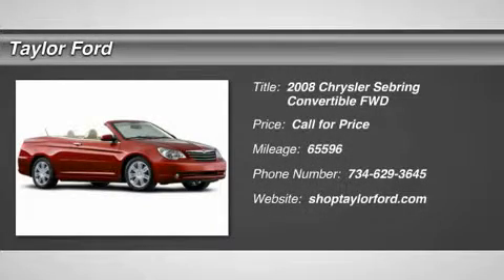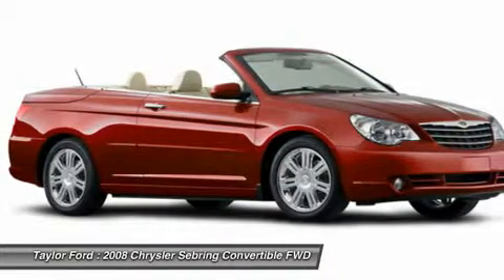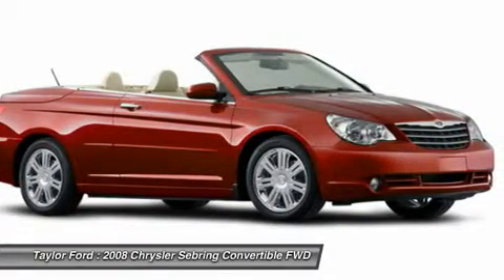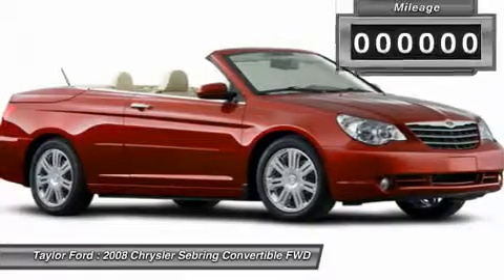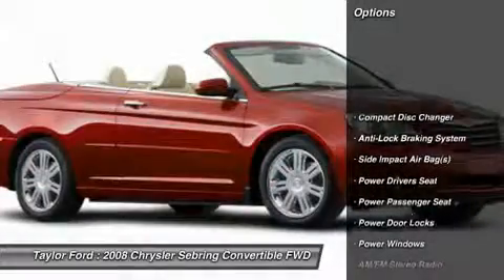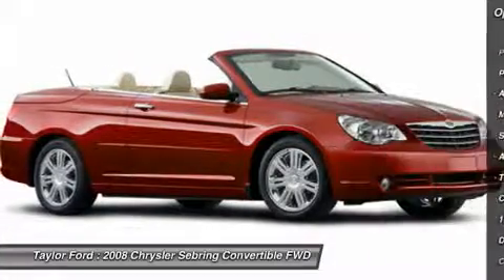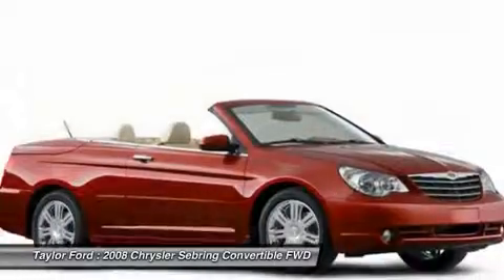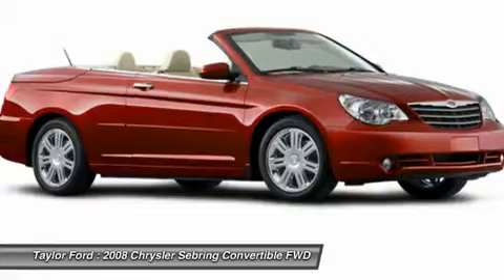2008 CHRYSLER SEBRING Taylor, MI U21307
2008 CHRYSLER SEBRING Taylor, MI
Stock# U21307

Taylor Ford
10725 South Telegraph

Pick up this Silver Steel Metallic 2008 Chrysler Sebring, available today. Featuring Automatic transmission, it has 65596 miles. This could be the one you've been searching for.